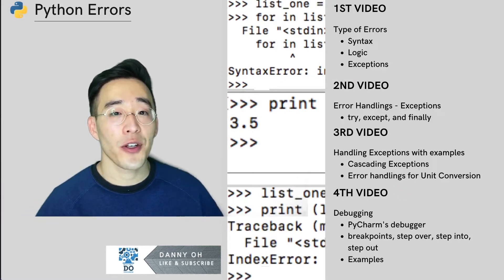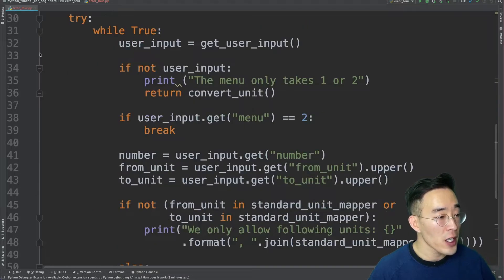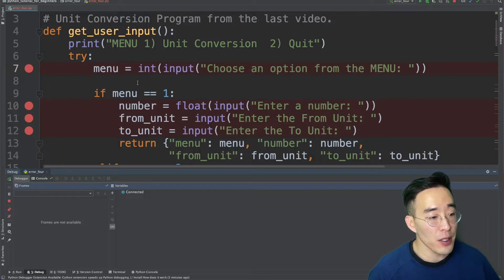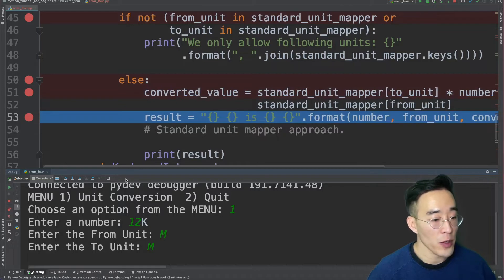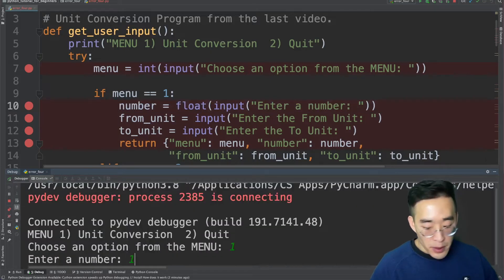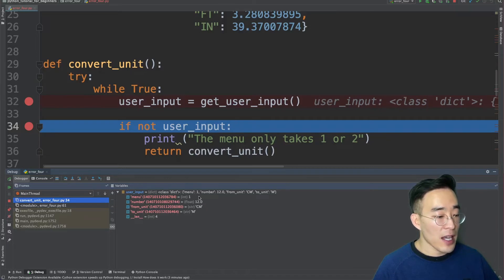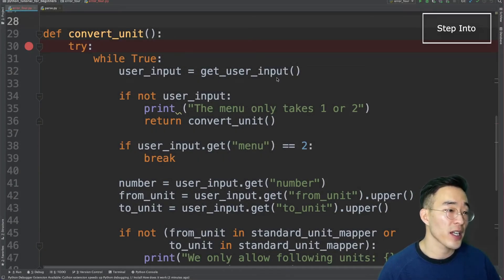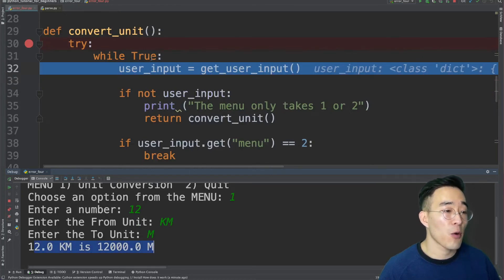Python Tutorial for Beginners 2021 - Errors - Debugging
This video is the fourth video out of four for Python errors. In today's video, we will switch our topic a bit and talk about debugging using the built-in debugger in PyCharm. Most of the IDEs will have either identical or similar features including Breakpoint, Step Into, Step Into My Code, Step Out, Step Over, and Evaluate. And we will be using the Unit Conversion program that we've created as an example to go through before-mentioned functionalities.

Timestamps:

00:00 Introduction
00:32 Debugging and Order of Execution
06:13 Debugger Frames and Variables
08:58 Step Over
11:28 Step Into
13:27 Step Into My Code
14:57 Step Out
16:30 Evaluate